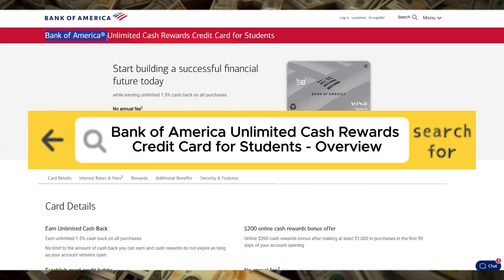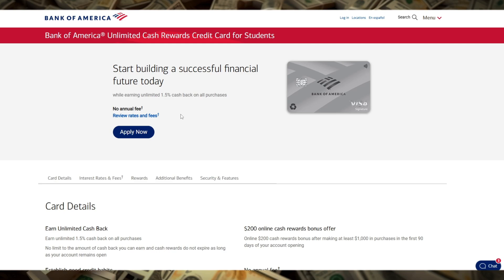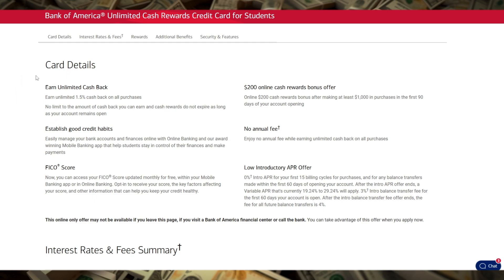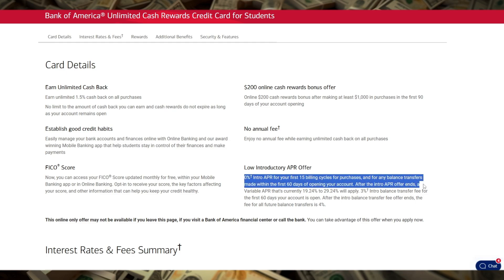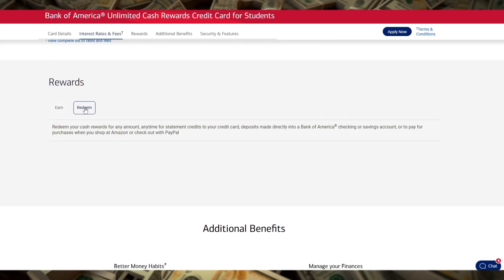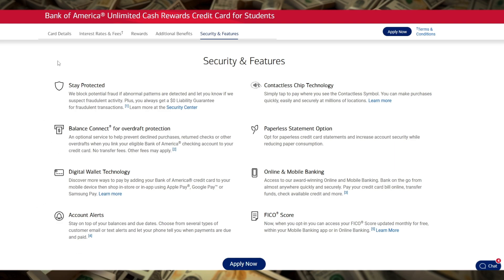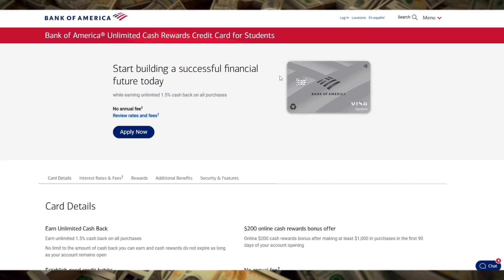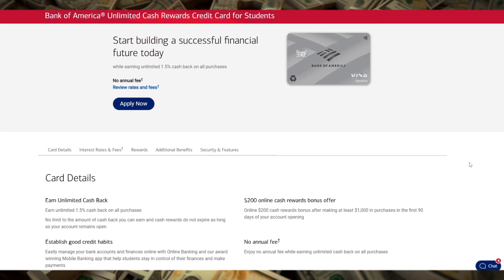Bank of America Unlimited Cash Rewards Credit Card for Students (Overview)